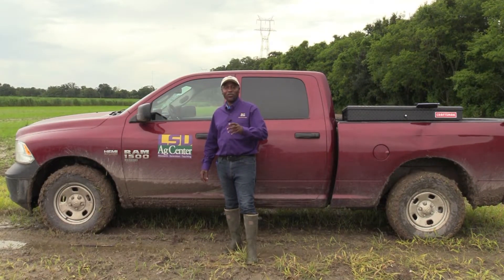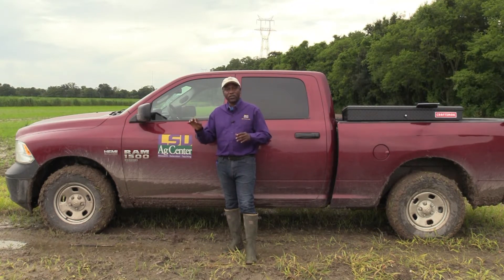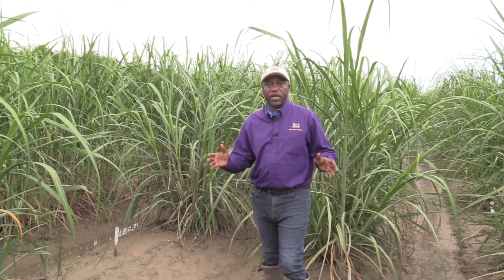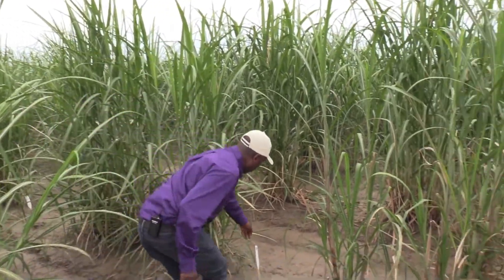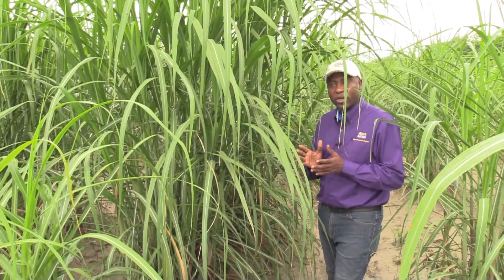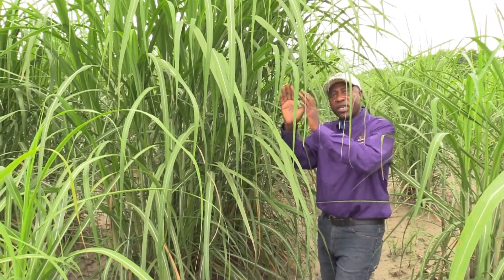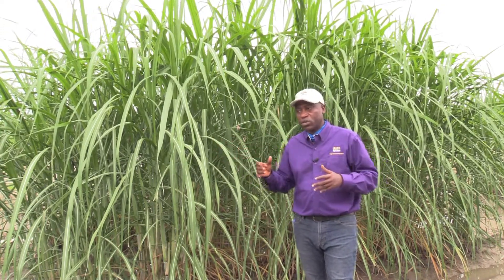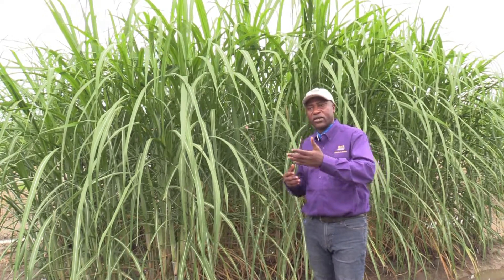Sugarcane Variety Development